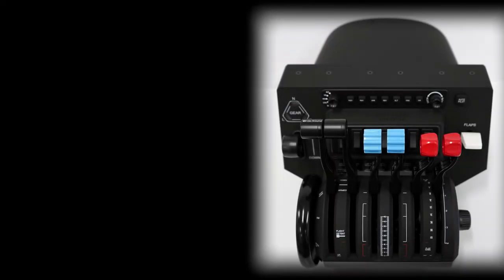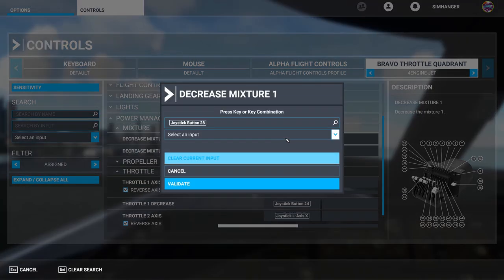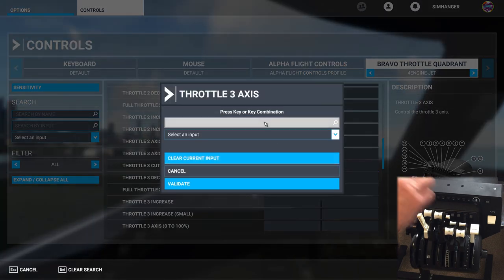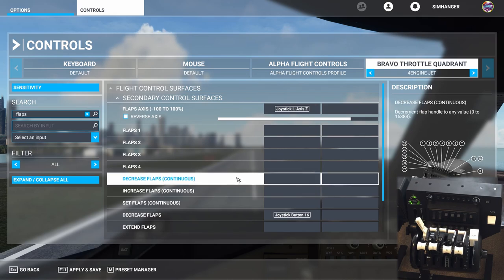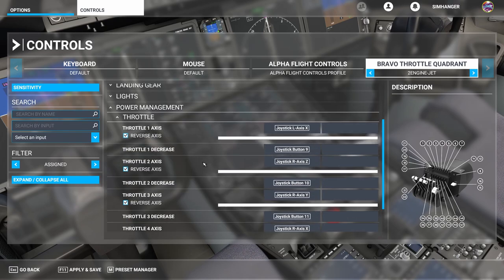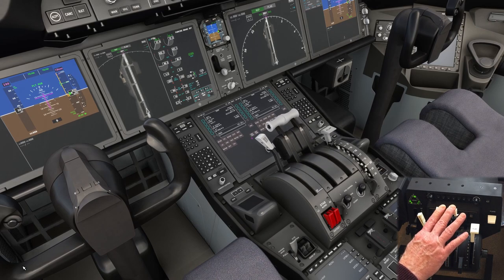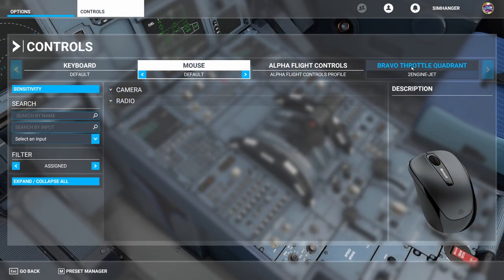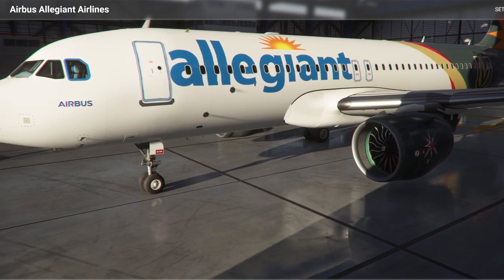Configuring the JETS in the Bravo Throttle Quadrant | Microsoft Flight Simulator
This step by step guide will give you the two most common configurations needed to fly all the JETS in Microsoft Flight Simulator, plus a dedicated profile for the Airbus 320Neo.

Chapters
00:00 Introduction
01:08 4 Engine Profile
09:21 2 Engine Profile
12:47 Biz Jets
13:23 A320Neo
16:04 Closing Comment

Do you have a passion for simulated flight, if so visit this community based